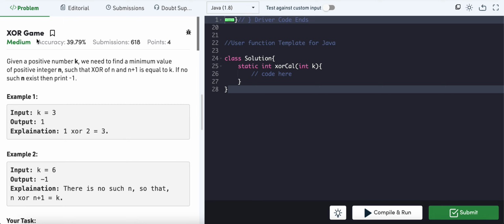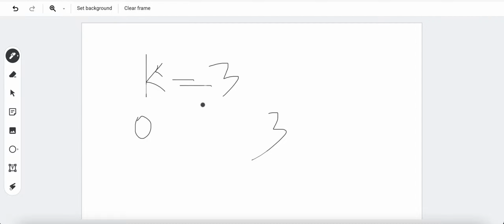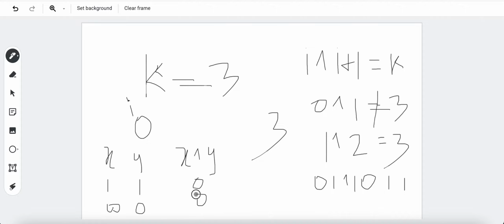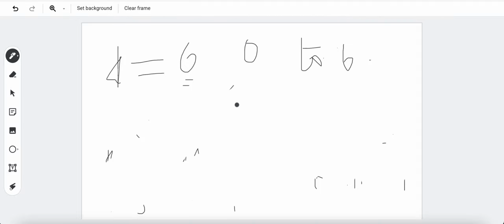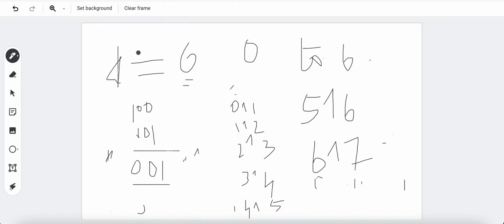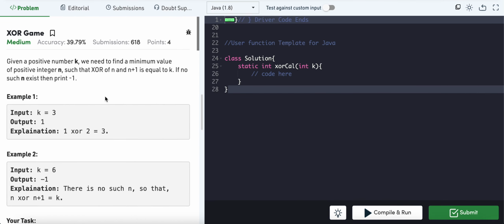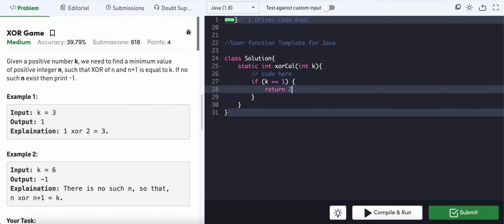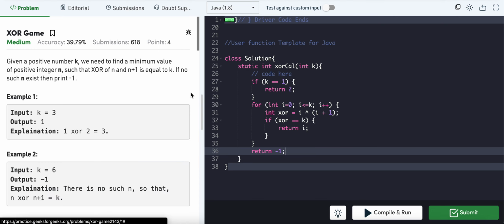XOR Game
Given a positive number k, we need to find a minimum value of positive integer n, such that XOR of n and n+1 is equal to k. If no such n exist then print -1.

Example 1:

Input: k = 3
Output: 1
Explaination: 1 xor 2 = 3.

Example 2:

Input: k = 6
Output: -1
Explaination: There is no such n, so that,
n xor n+1 = k.

Your Task:
You do not need to read input or print anything. Your task is to complete the function xorCal() which takes k as input parameter and returns the value of n. If there is no such , then it returns -1.